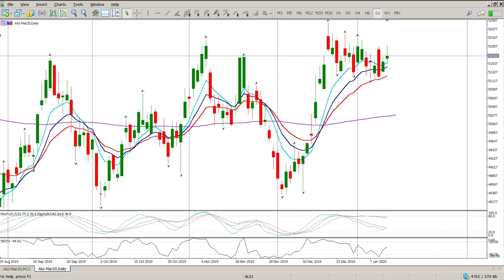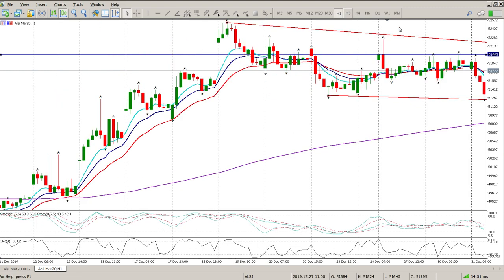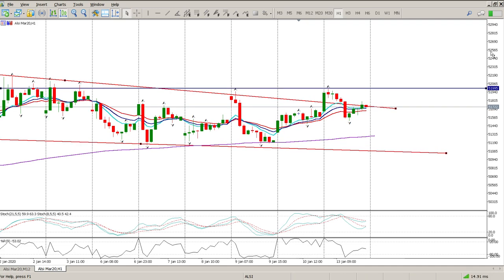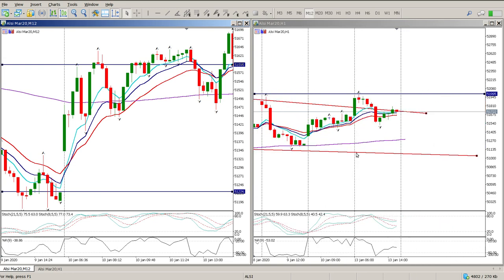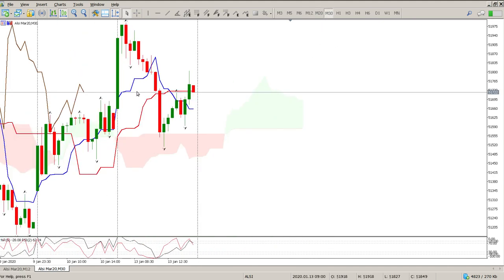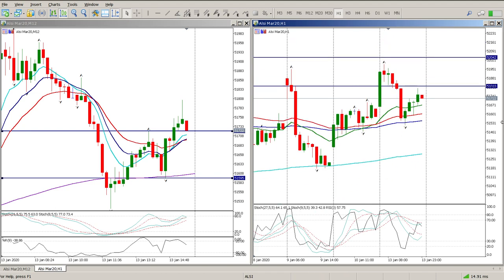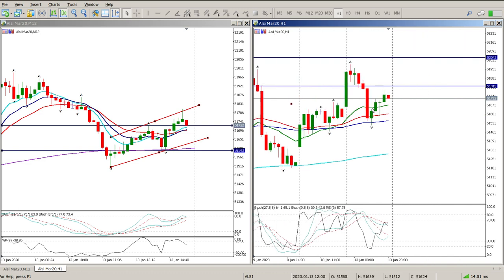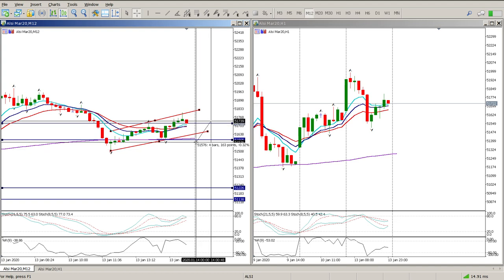Day trading the ALSI 14 Jan